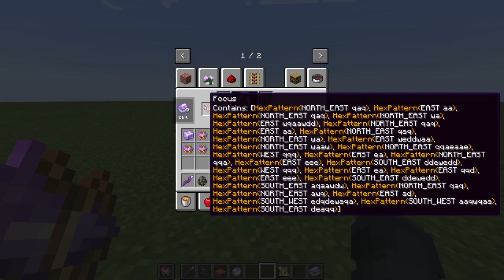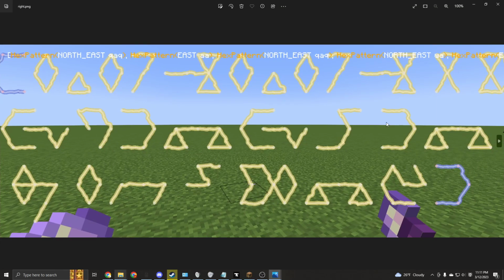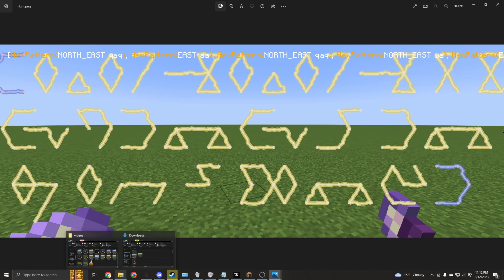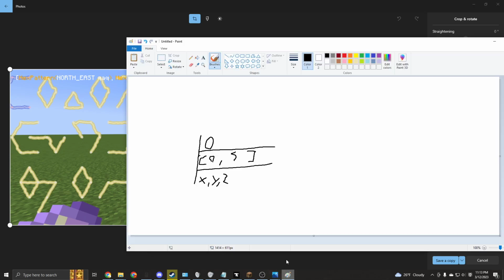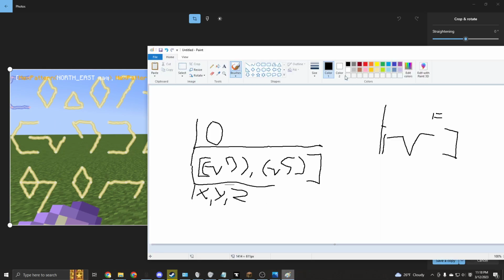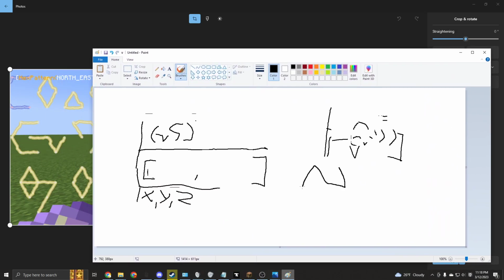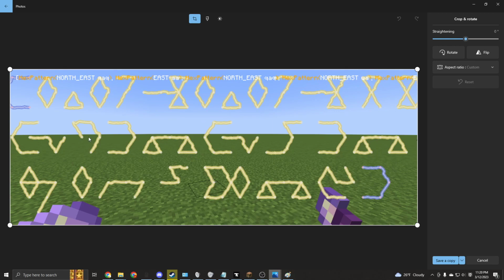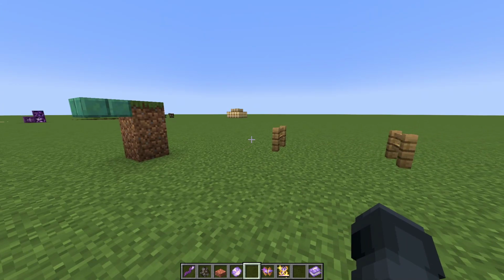hexcasting the solution to my problem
boy oh boy